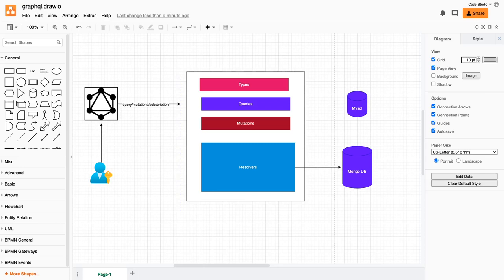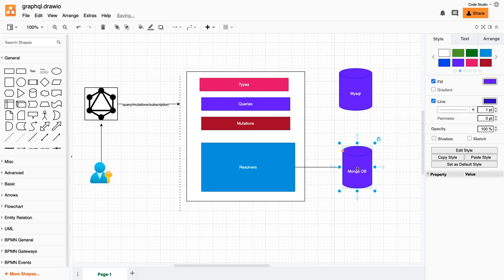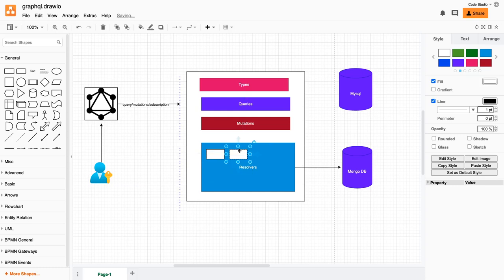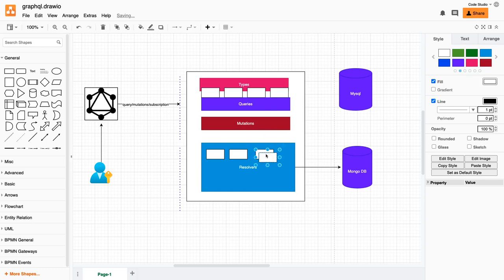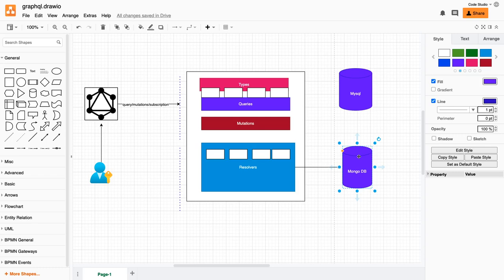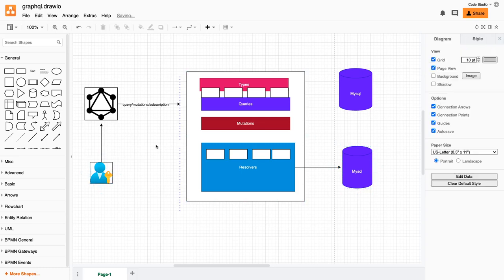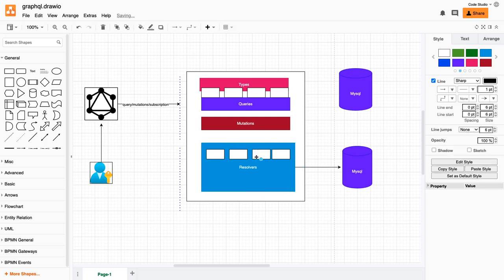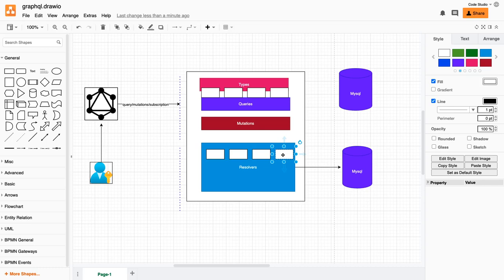Integration of Graphql APIs #09